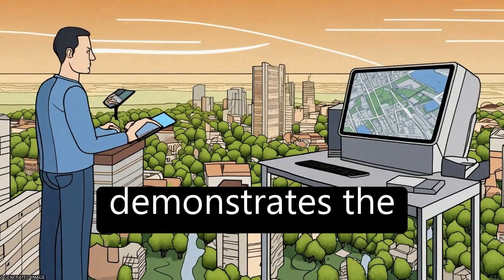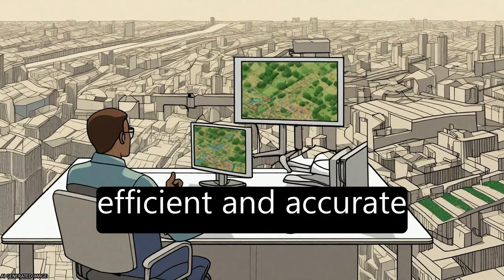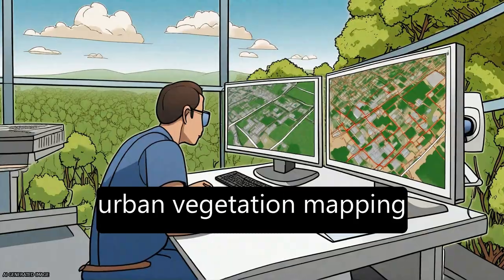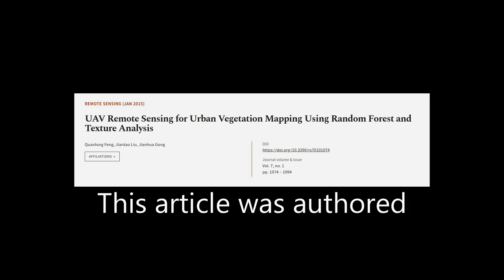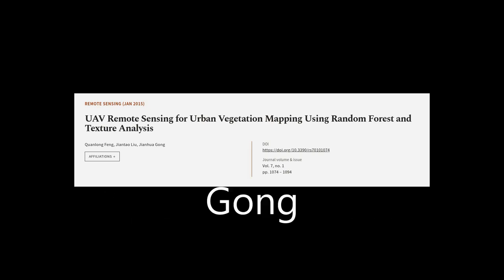UAV Remote Sensing for Urban Vegetation Mapping Using Random Forest and Texture Analy... | RTCL.TV